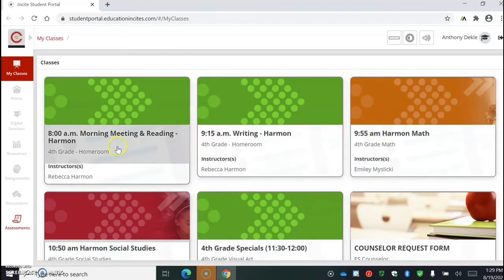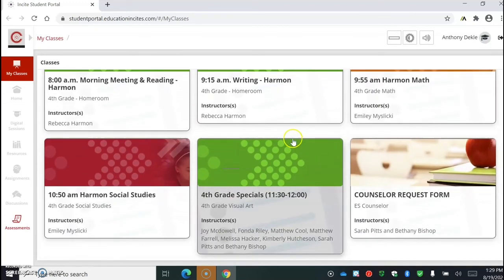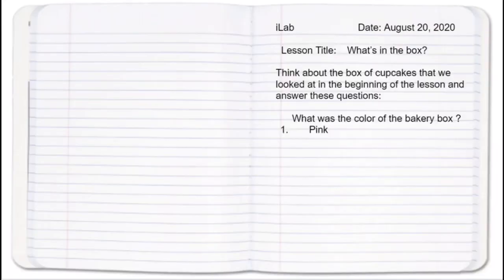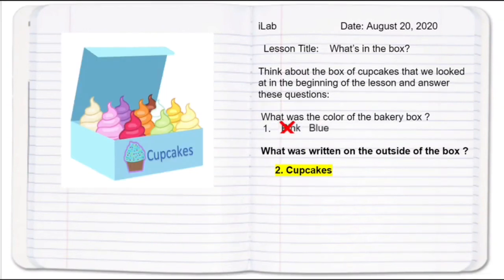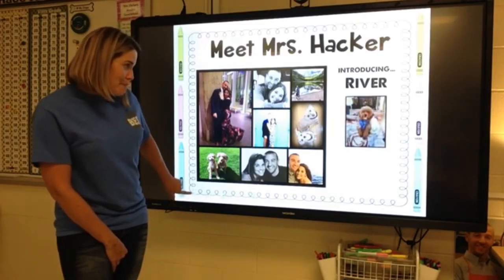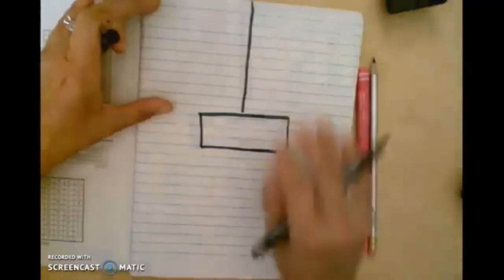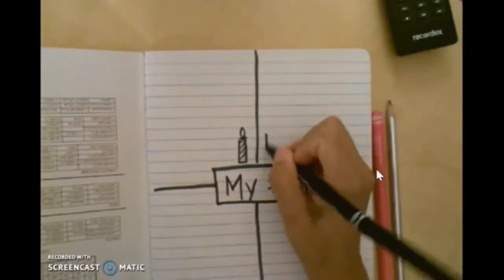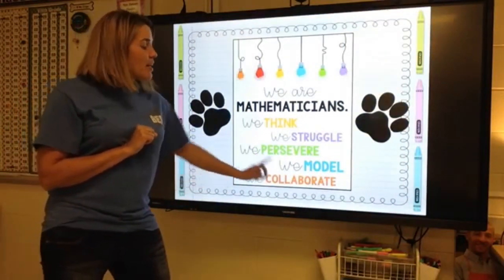How to Get to Specials & iLab, Math Lab Lesson week 1